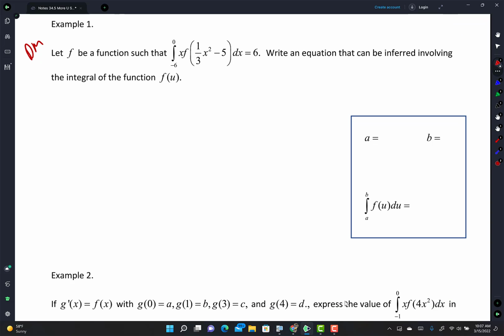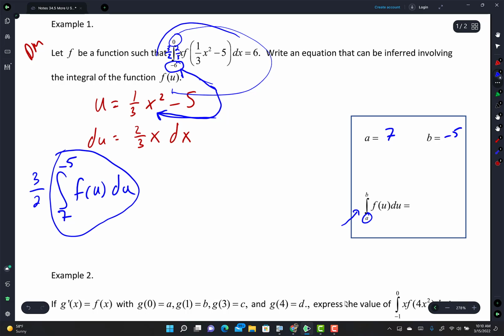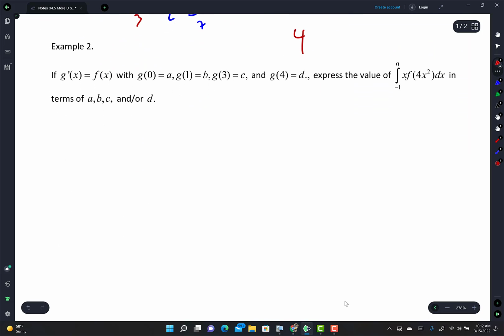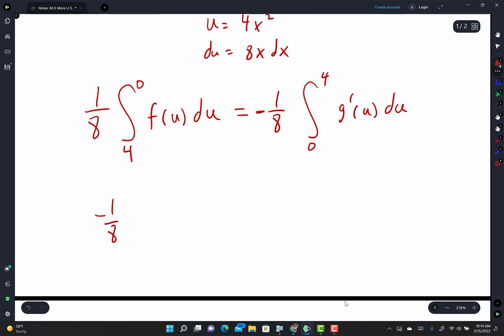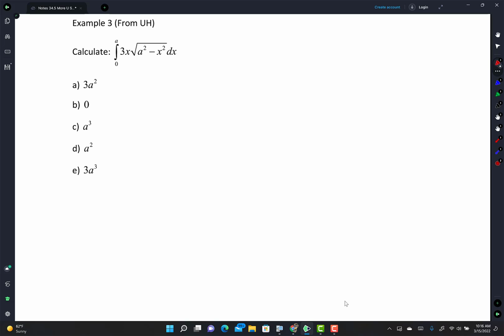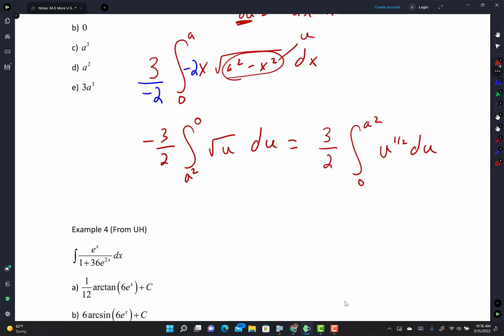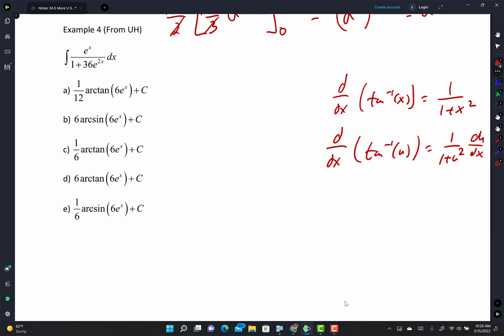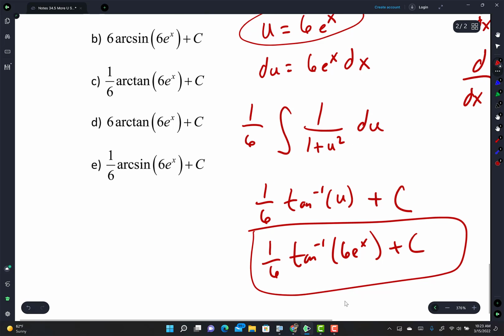notes 34.5 Practice on U-Sub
Practice on U-Sub